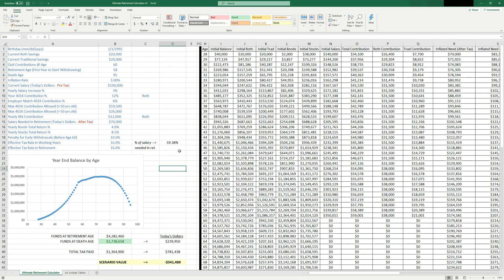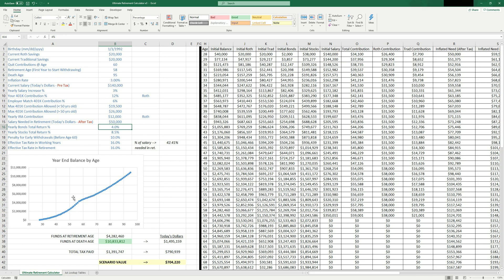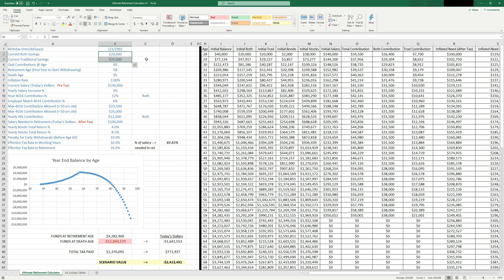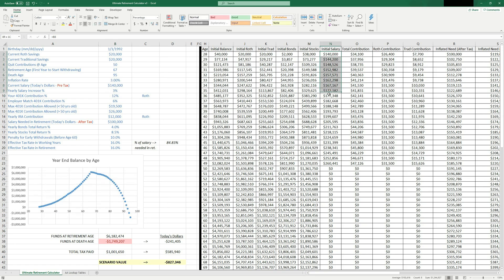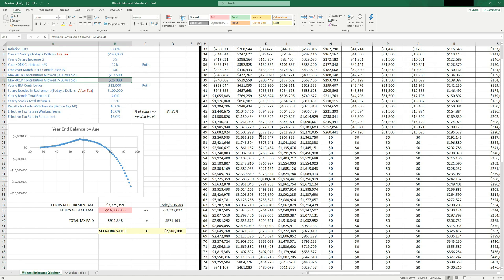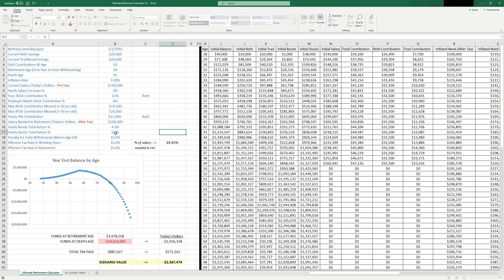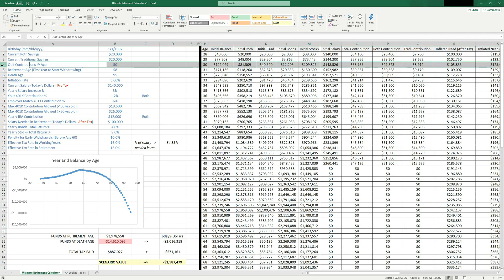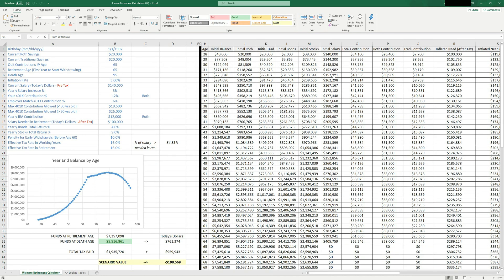Best Retirement Calculator - Simple Excel Spreadsheet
Also, check out my video explaining the basic concepts of retirement planning & investing:

Let me know if you guys like the sheet or would like to see additional features added in the future!